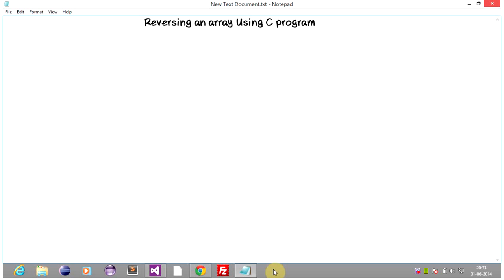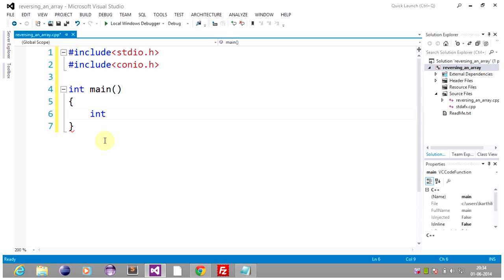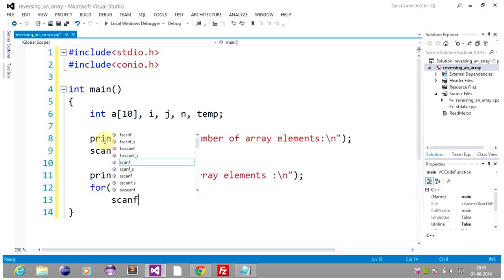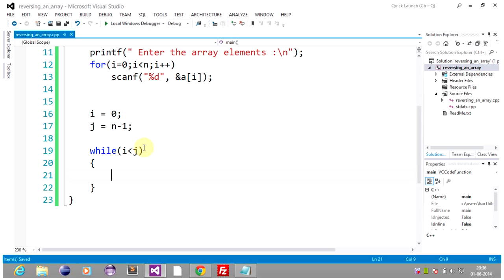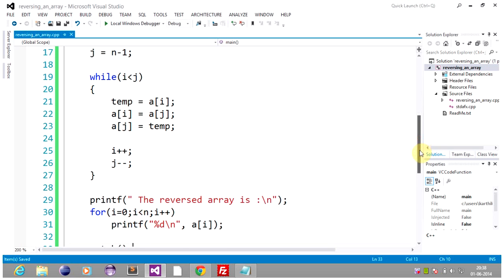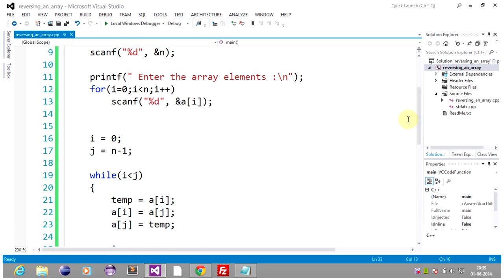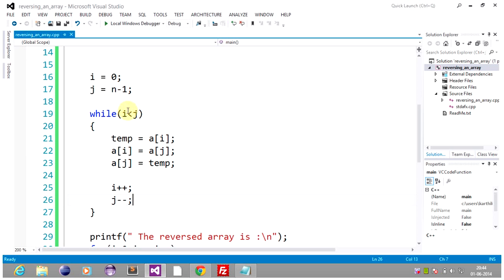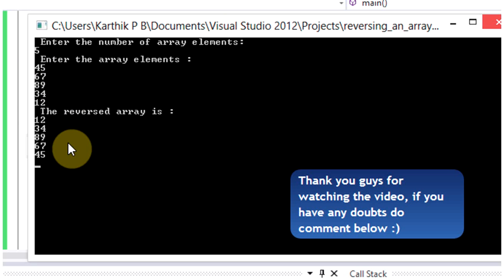Reversing an array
Here in this tutorial i have explained about how to Reverse an integer array using C program... Enjoy!!